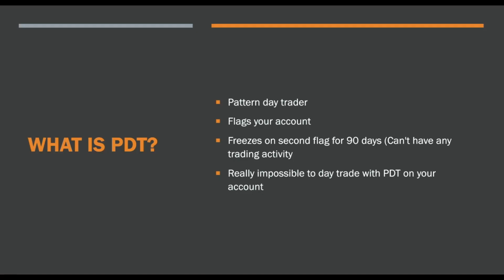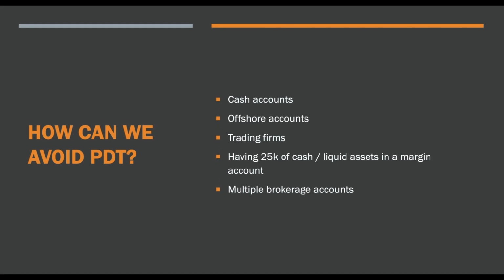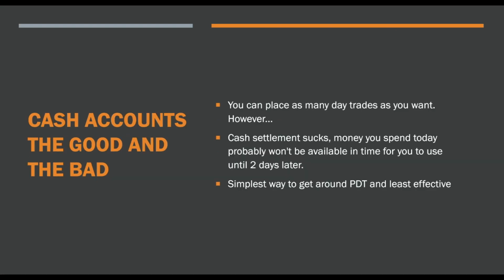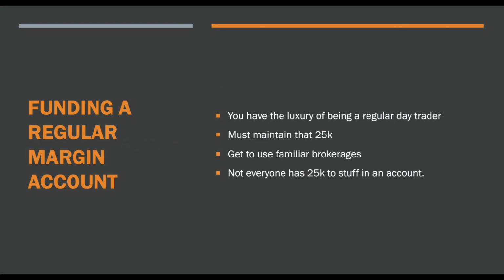How to Avoid PDT Rules For Day Trading | Rags to Riches Trading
If you are located somewhere in the US and some parts of the UK you are subjected to following certain rules about day trading or your account will get flagged and suspended. While these rules are there to protect you some may choose to avoid these rules and risk their capital anyways. We will be talking about the ways you can do this.